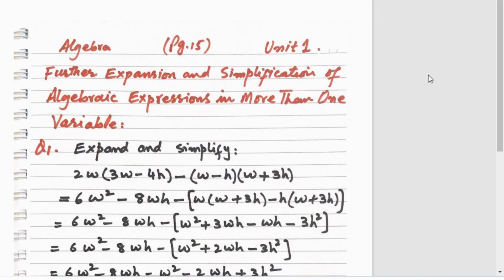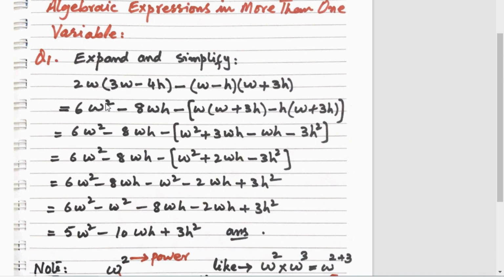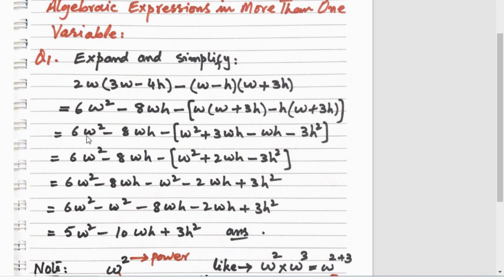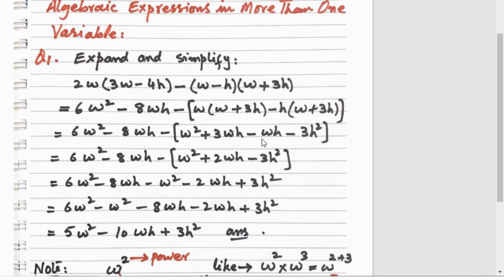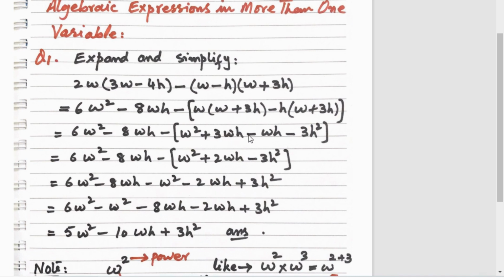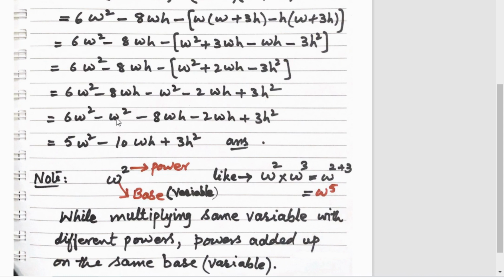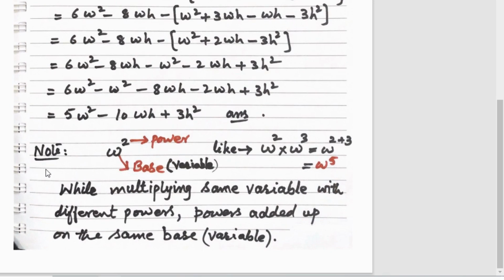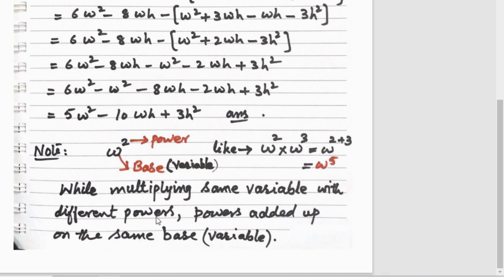Grade 8 Further Expansion and Simplification (more than 1 Variable)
Further Expansion and Simplification of Algebraic Expressions in more than 1 Variable